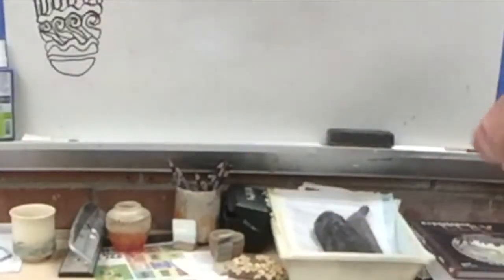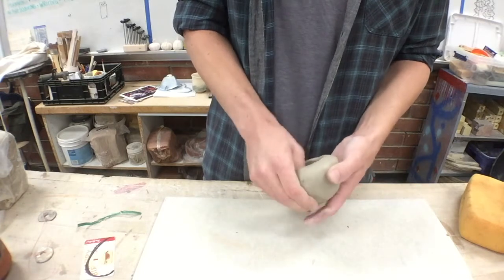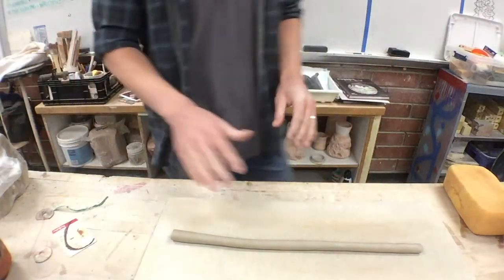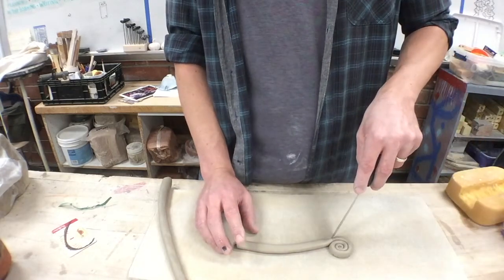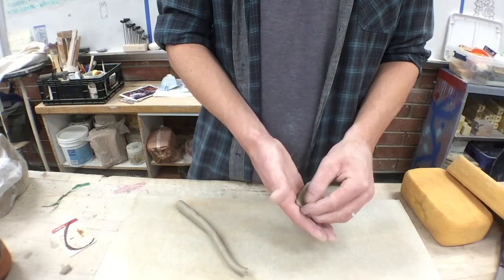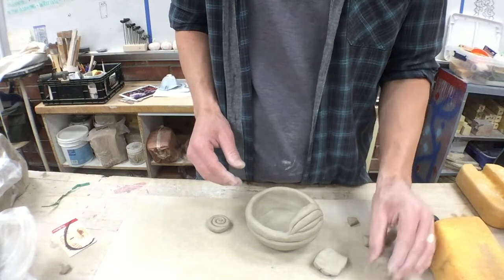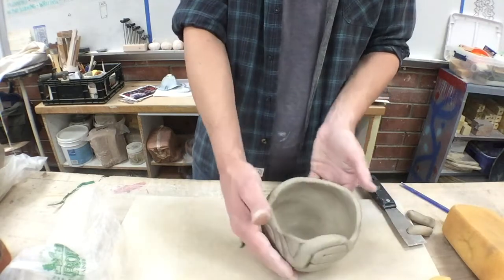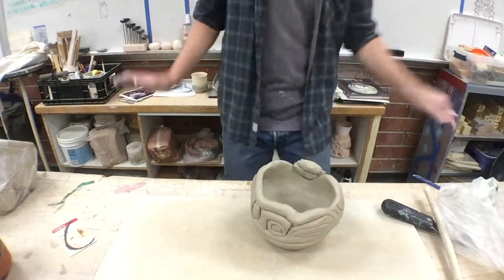DEMO VIDEO Jomon Coil Pot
Mr Estrada explains and demonstrates the process of creating a coil pot in the style of the Middle Jomon Period. This step-by-step video teaches how to begin with a flat-bottomed pinch pot and how to create and attach a variety of coils that create rhythm on the surface of the pot.